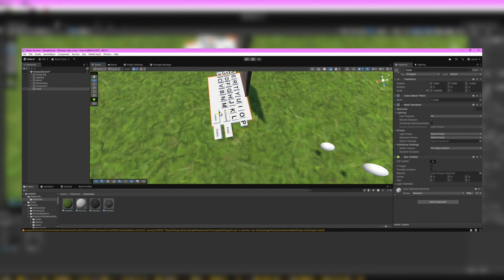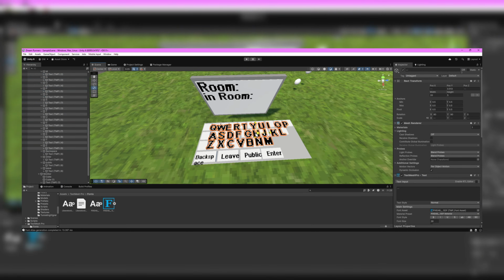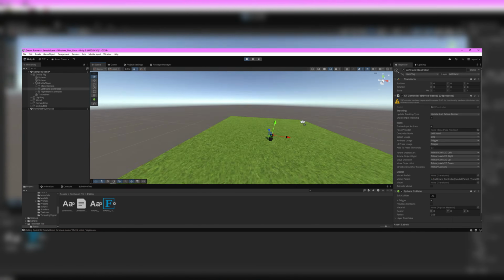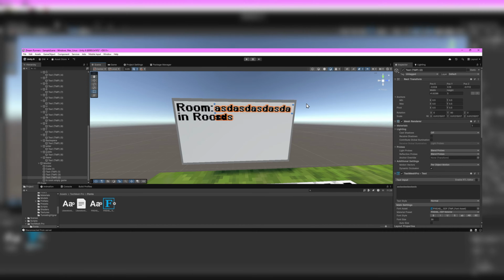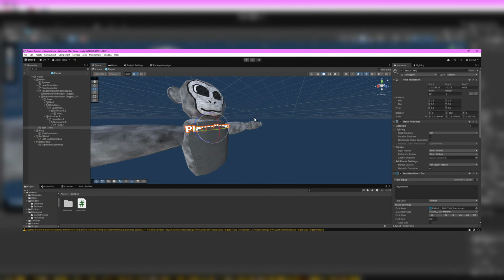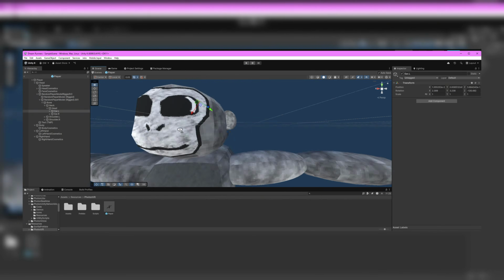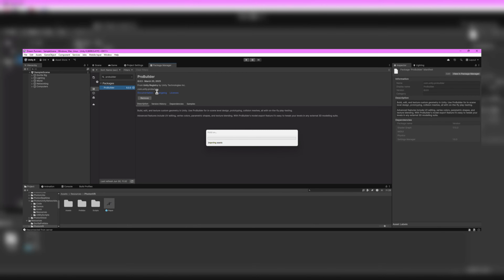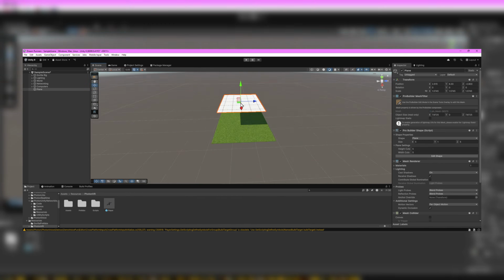Make ANOTHER Gorilla Tag Fan Game (Dream Runners PART 1)